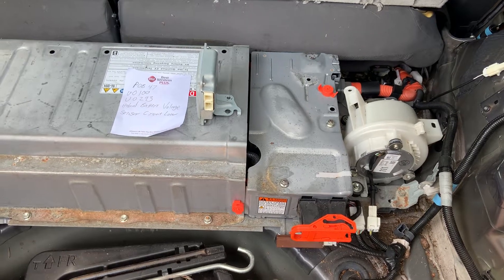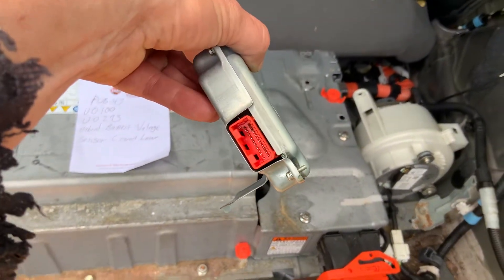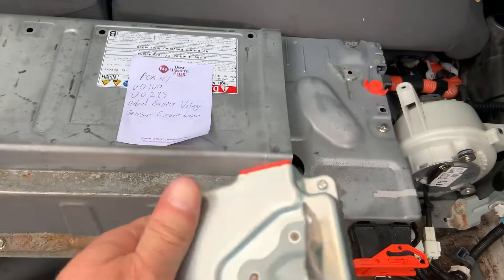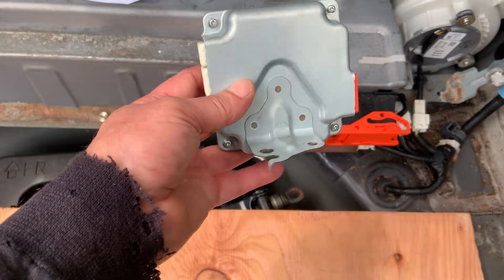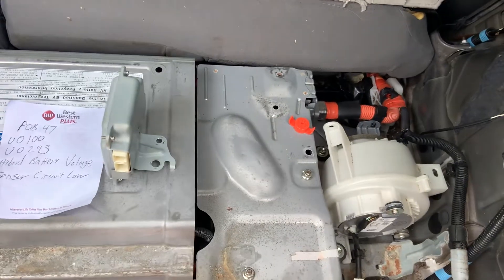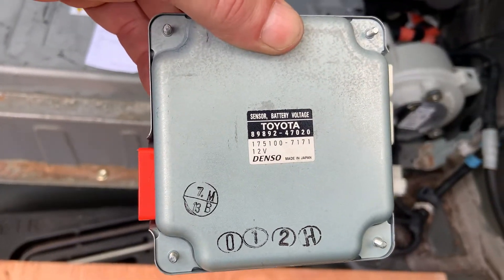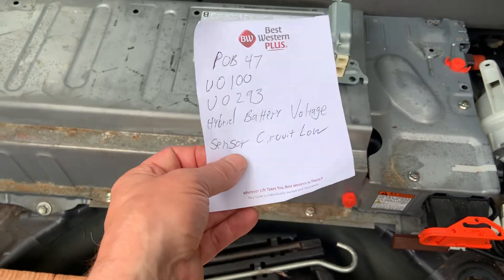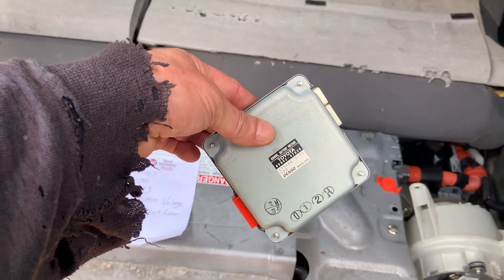Gen 3 2010 Prius POB47 U0100 U0293 Check Hybrid System Voltage Circuit Low / No Communication Repair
2010 to 2015 Toyota Prius Generation 3 Check Hybrid System Dash Light on fix and repair. Code POB47 Hybrid System Voltage Sensor Circuit Low U0100 U0293 No Communication.  After repairing 2 bad cells, the POB47 still came on.  Took the sensor out and noticed it had corrosion on one end.  Removed the sensor from the case and opened it up.  Inside, the circuitry was fried with visible black marks on the board.  Replaced the Hybrid Voltage Sensor using the model numbers from one off eBay for $50.  Now, no more dash lights and no more codes!